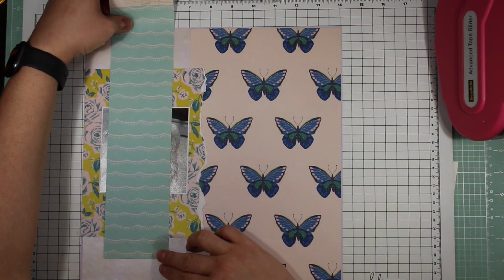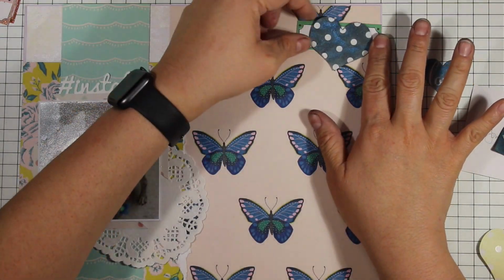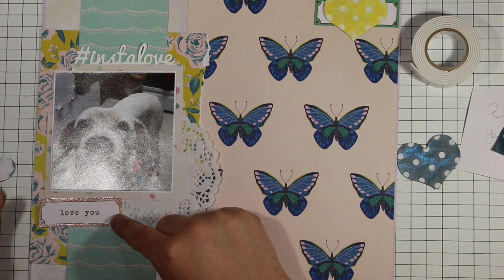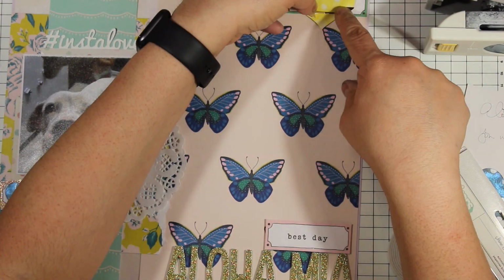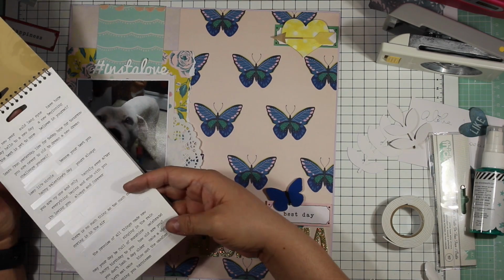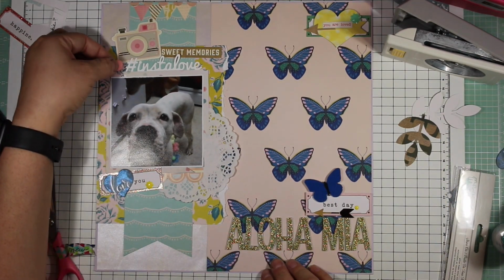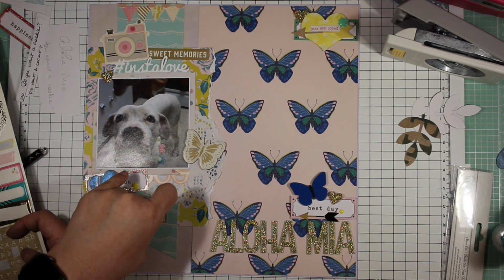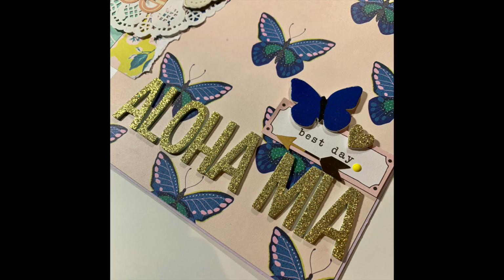April 2020 Mini Kit Monday Layout Process #2 - Aloha Mia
Don't forget to check out the other Mini Kit Monday Ladies and leave them some love! Share a comment, or give our videos a thumbs up! I hope you enjoy!